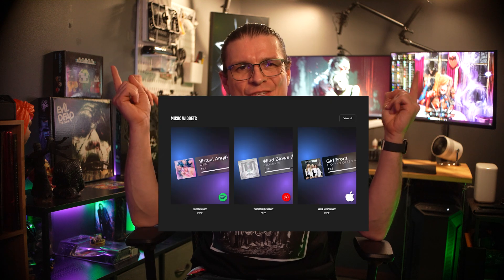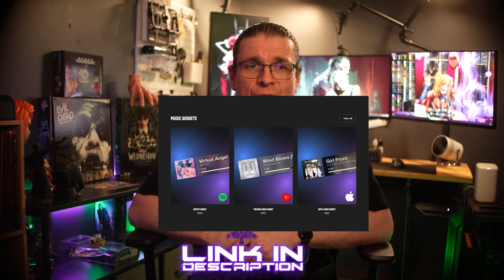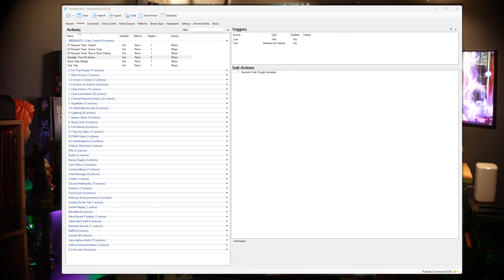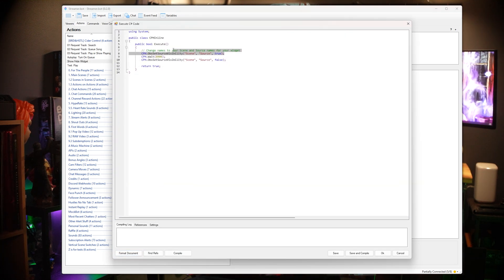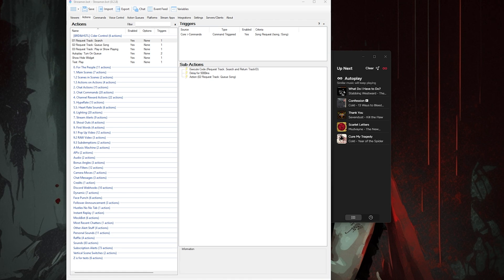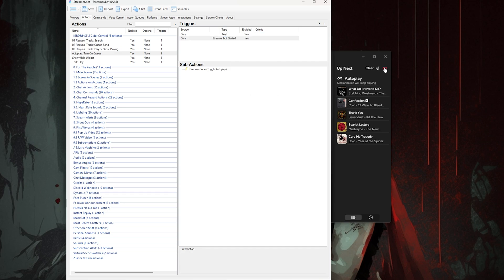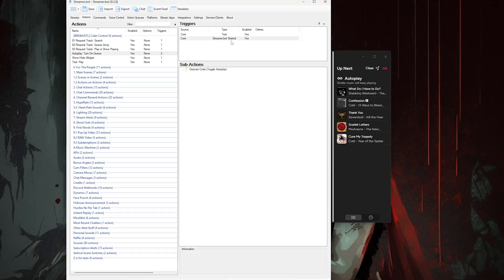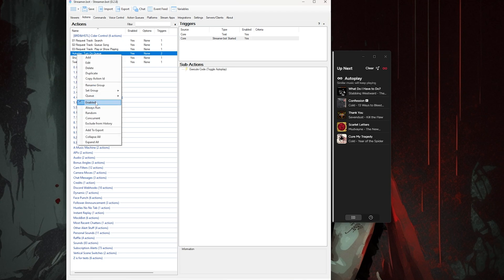Control Cider with Streamer.Bot: Using Apple Music for Your Stream Music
A while back Nutty released a free widget that uses Cider to show your Apple Music songs on stream, today I am releasing a way to allow your chat to control Cider and queue songs so that they can choose what songs are played while you are streaming.

Enough about me though... go pay Nutty money!!

Once you join the Discord and verify yourself through the rules channel you can find the YouTube Assets channel and get all of the Streamer.Bot actions to use Apple Music as your stream music service.